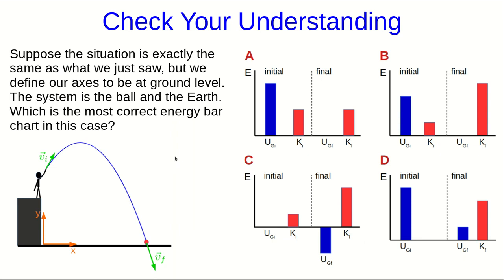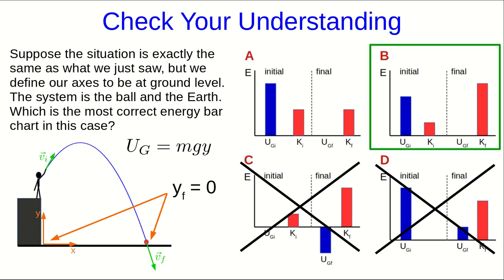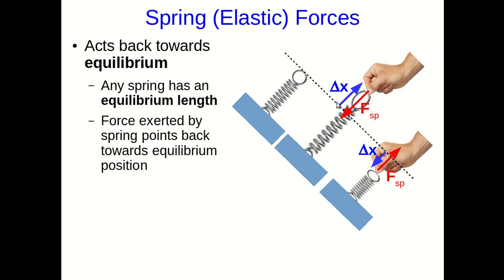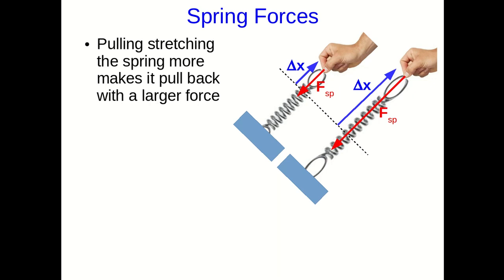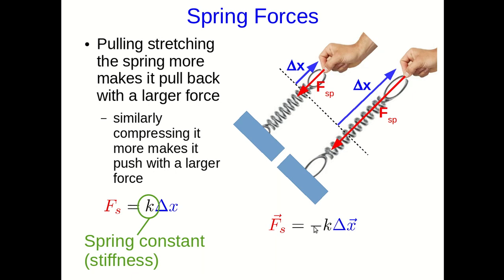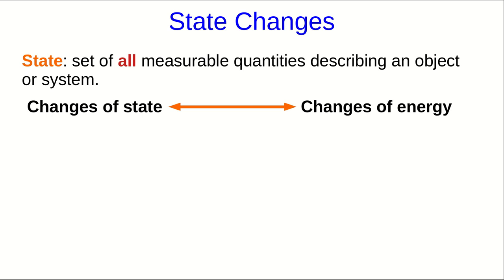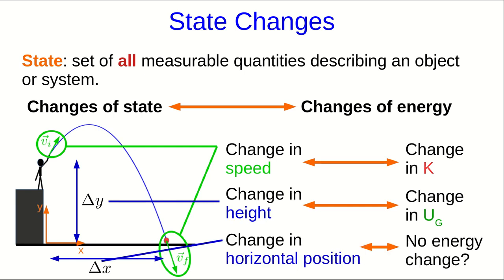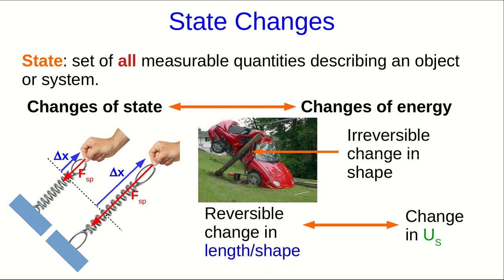Using Conservation of Energy for Simple Cases (Part 3)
0:00 CYU - Correct Bar Chart for Projectile
1:16 Spring Forces
4:16 State Changes